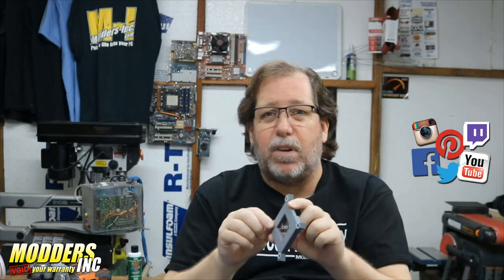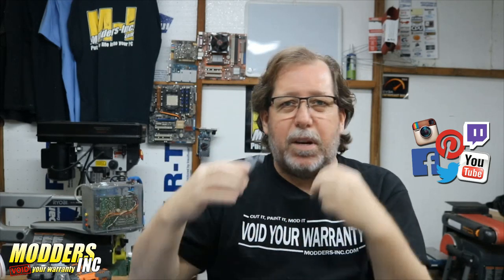10+ Ways on How to Apply Thermal Paste to Your CPU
Is there a right way to apply the thermal paste for your CPU cooler... yes and no. I tried many different ways to see if thickness or shapes made any difference in how the thermal paste would spread out. The paste that I used for this was the Noctua NT-H1 which is a fairly normal paste to use when installing a CPU cooler.

▶We would really like to hear what you have to say about the video. If there is something you would like us to test for the next video, let us know!